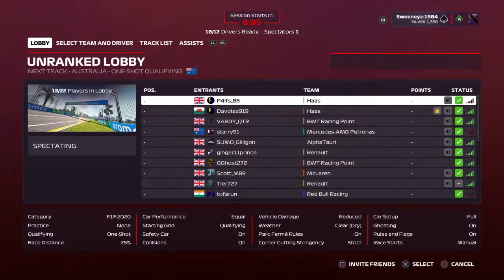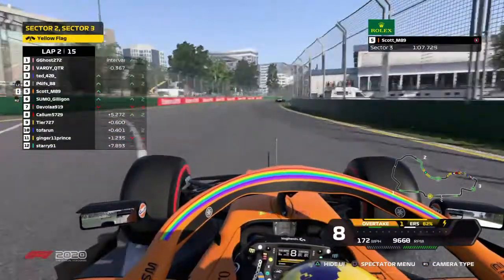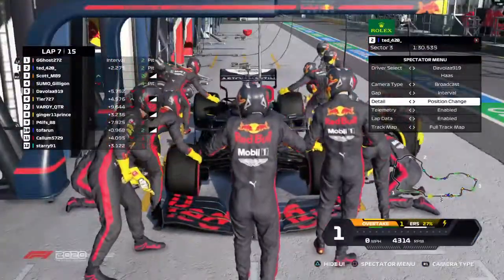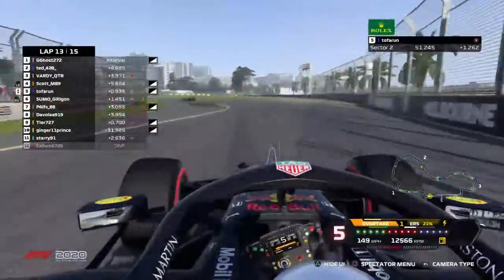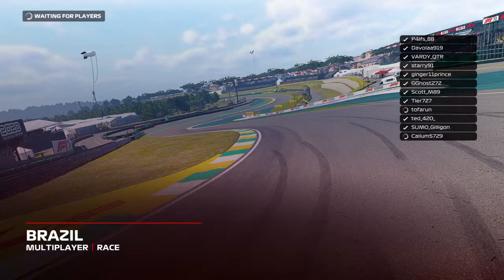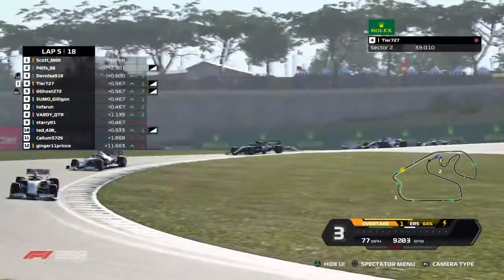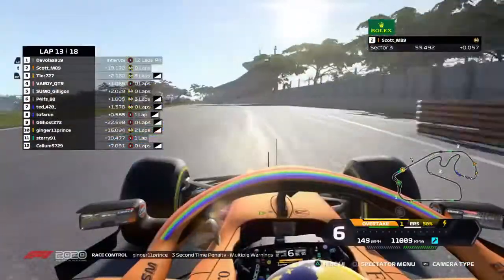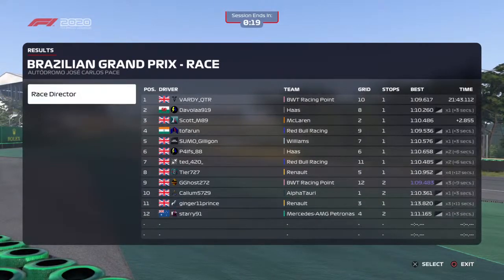APPF1- Sunday Night Sprint- Australia and Brazil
Hey There! I'm Zach and I am a Sim racing Commentator! I'm Trying to build on my passion here on youtube. So if you are feeling generous enough to donate i'd be very grateful as any donations will go back into the channel to help the Content!